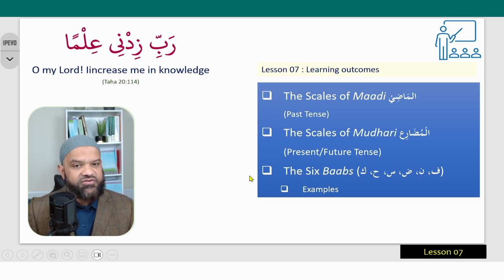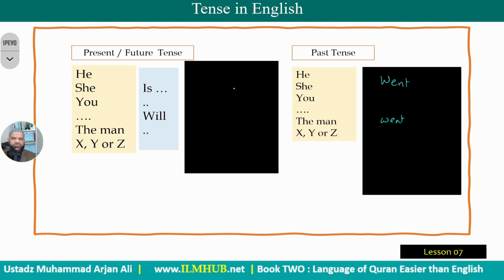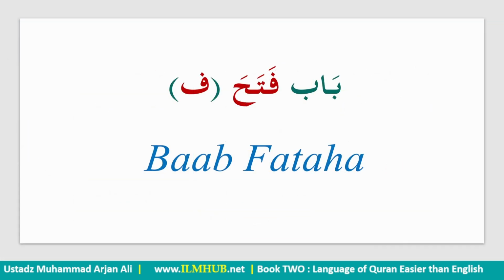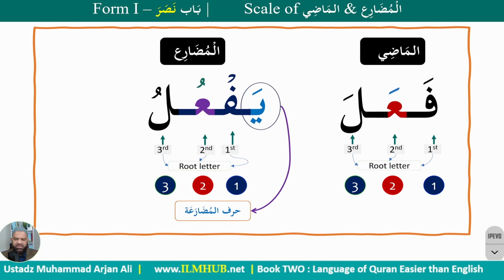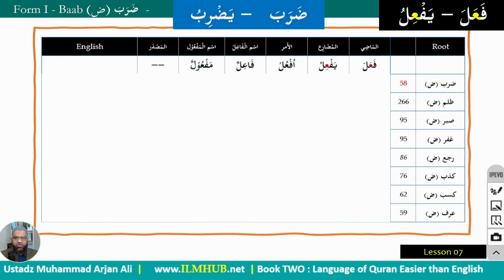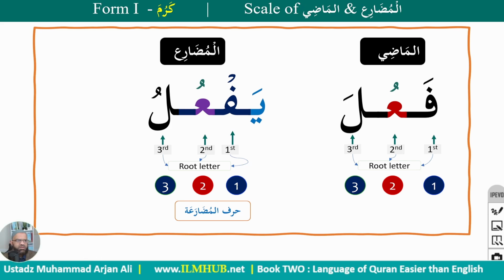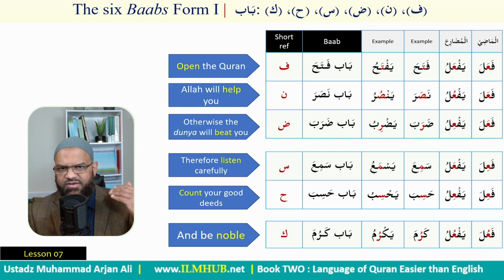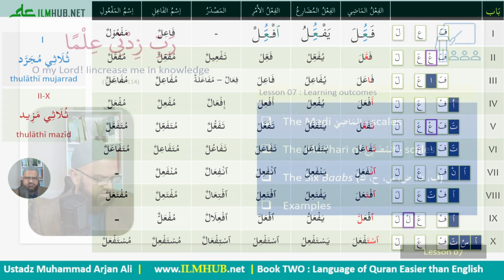Master Arabic Sarf Morphology - The SIX Baabs You Must Learn {L07}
Learn the six baabs of Form 1 — the patterns that let you conjugate any Arabic verb once you know which one it follows.

Form 1 (mujarrad) Arabic verbs follow one of six baabs, each defined by the vowel on the middle root letter in the madi and in the mudari'. Once you know a verb's baab, you can conjugate all 14 madi and all 14 mudari' forms without memorising them individually.

• Understand why Arabic uses a root-and-scale system rather than arbitrary word forms
• Name and recognise all six baabs of Form 1 (mujarrad) verbs
• Identify a verb's baab from its madi and mudari' middle-root vowel

📝 FREE LESSON NOTES

⏱️ CHAPTERS

0:00 - Introduction
2:00 - The scales of al-madi and al-mudari'
9:00 - Why only six baabs exist
15:00 - Baab fataha and baab nasara conjugated
27:00 - Baab daraba, sami'a, hasiba and karuma
38:30 - Summary of the six baabs
44:00 - Mujarrad and mazid verb forms

🎓 STUDY WITH ILMHUB ACADEMY

Take it further with the online course —
"The Language of Quran, Easier Than English" (Book One)
taught by Ustad Muhammad Arjan Ali.

These YouTube lessons are the summary. The online course is the full version —
considerably more detailed, with worksheets, graded quizzes and direct teacher
support. Students who have watched every free video still find a great deal in
it that is new.

✅ Step-by-step structured lessons, in the right order
✅ Downloadable notes & worksheets
✅ Online quizzes so you know exactly where you stand
✅ Direct access to Ustad Muhammad Arjan Ali — to support you and answer your questions

BOOK TWO IS COMING

Work on the Book Two course is already under way. It will be released as soon
as it meets the standard we want for you, in shaa Allah.

Enrolling on Book One helps us build it properly — with the same depth,
resources and care you have come to expect.

💛 SUPPORT ILMHUB

These lessons are free and always will be. If they have benefited you,

One of the biggest stumbling blocks for English-speaking students is the
grammar terminology itself — ism, fi'l, harf, i'rab, idafah, mubtada, khabar.

So we built a free Grammar Map and glossary that explains every term in plain
English, in the order you actually need them:

We will keep developing this into a richer resource, in shaa Allah — your
support is what makes it possible.

💬 QUESTIONS & COMMENTS

Ask your questions in the comments — and if you know the answer to someone
else's, please help them. Teaching another student secures your own
understanding.

Most questions are already answered in the lesson notes linked above.

🔑 KEY TERMS

baab بَاب · abwaab أَبْوَاب · mujarrad مُجَرَّد · mazid مَزِيد · wazn وَزْن